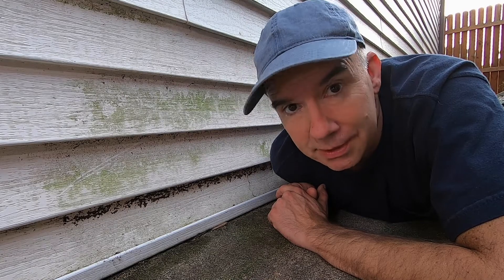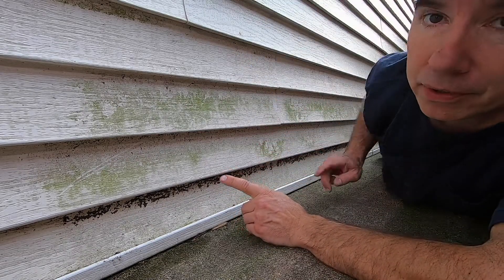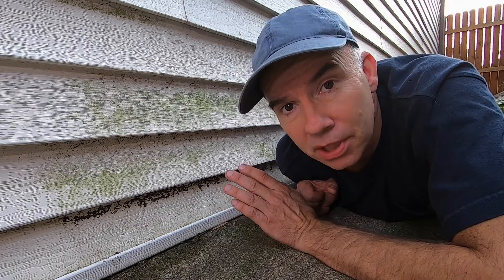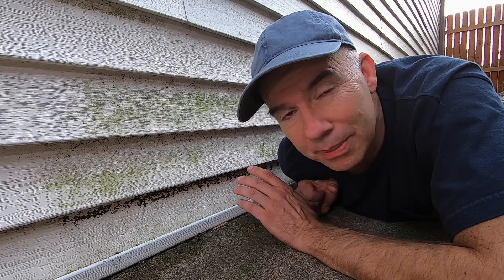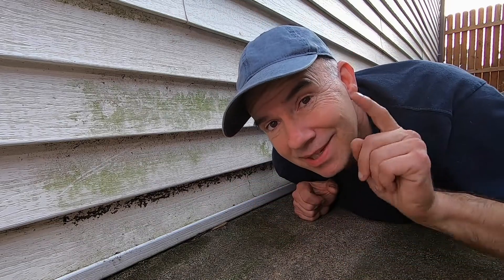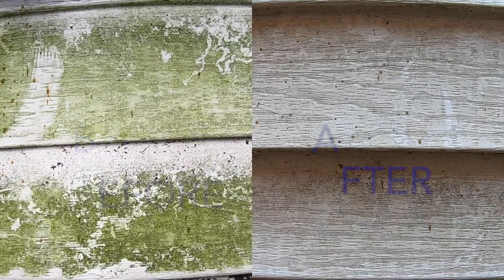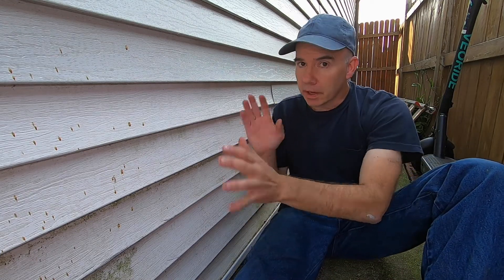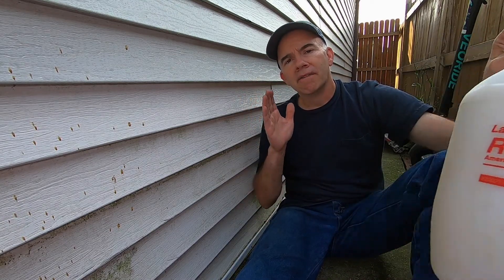Time Lapse: Mold disappears with vinegar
Mold and mildew is no match for vinegar. In this fascinating time lapse video you will see mold disappear in seconds -- which would normally take 2-3 days.